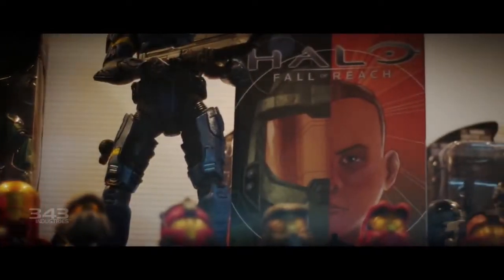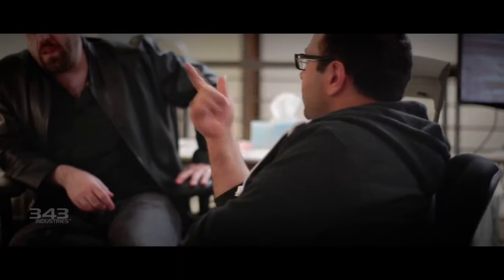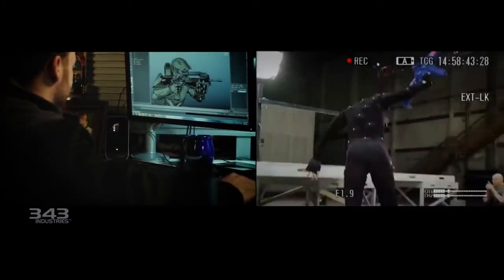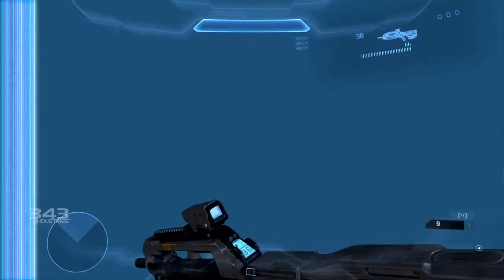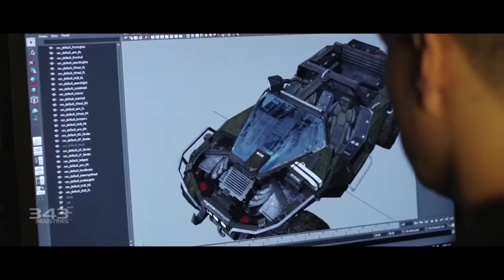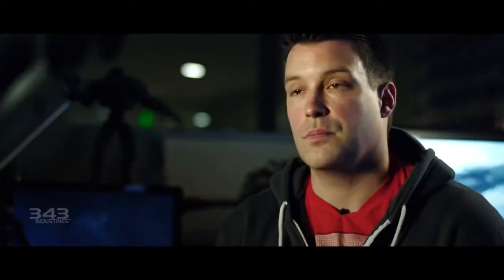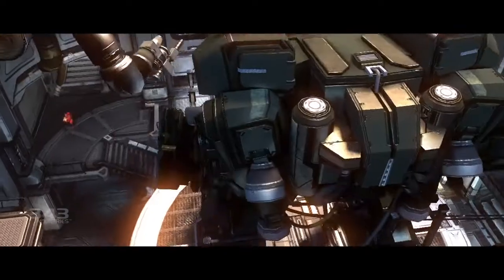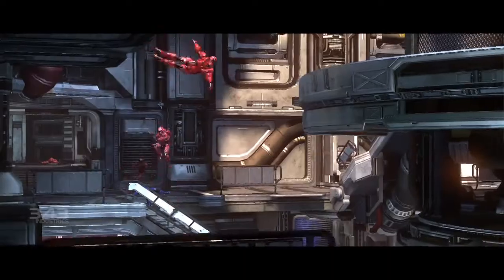Making HALO 4: First Look | HD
For the first time ever, see Halo 4 in action as we take you behind the scenes with the developers at 343 Industries. Enjoy your first in-game look at the Master Chief, the updated Battle Rifle, and the exciting multiplayer spaces coming your way holiday 2012.